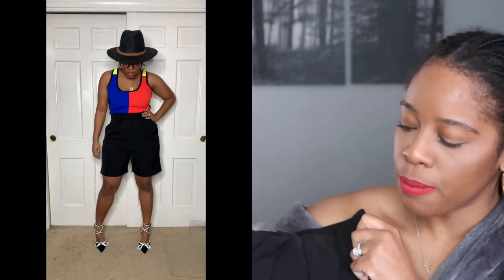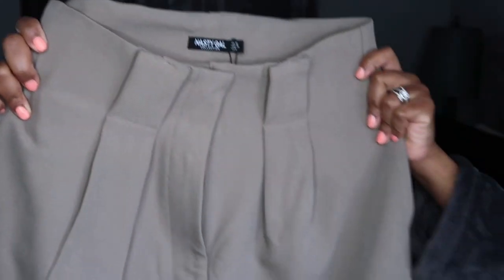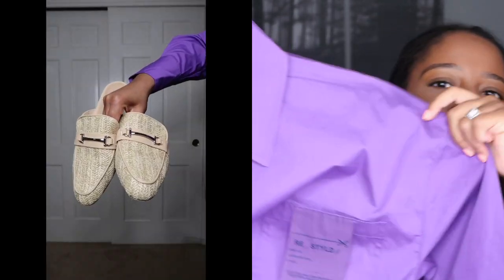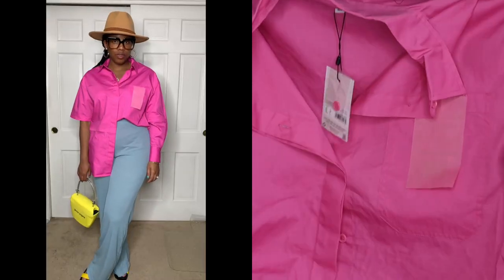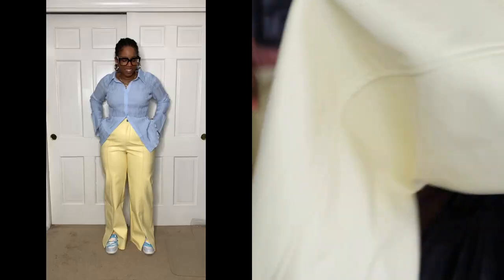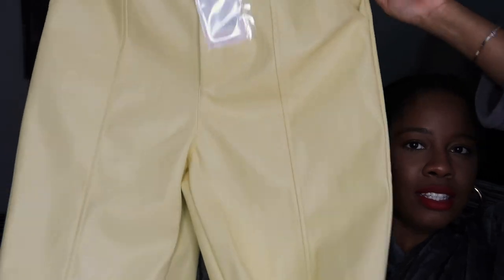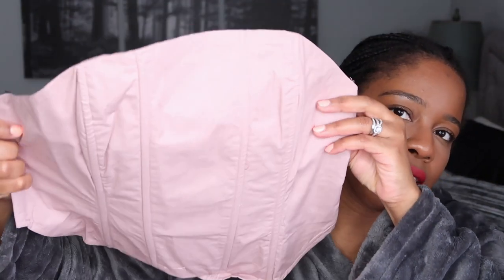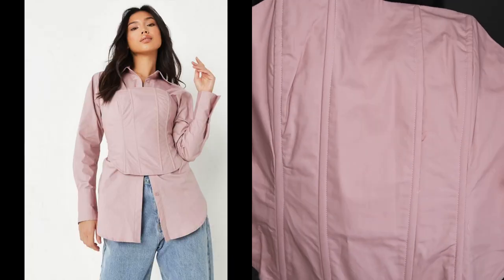SPRING ESSENTIALS Clothing Try On Haul 2022 ft. Nasty Gal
In this video I share a SPRING/SUMMER ESSENTIALS Clothing Try-On Haul for 2022. If you are interested in any of this stunning pieces, included but not limited to, Bermuda Shorts, Leather Pants, Leather Blazer, Quilted Coat, etc. Keep on Watching! Hope you enjoyed this video.

Sage SKirt
Yellow Leather Pants
Pink Detachable Top
Purple Detachable Top
Yellow Leather Blazer
Sage Cut Out front Blazer
Blush Corset Oversized Top
White Corset Oversized Top
Green Quilted Coat
Blue Crinkle Top;

PRODUCTS USED